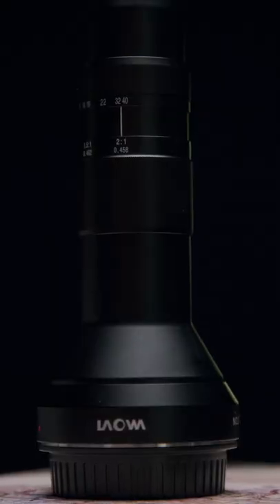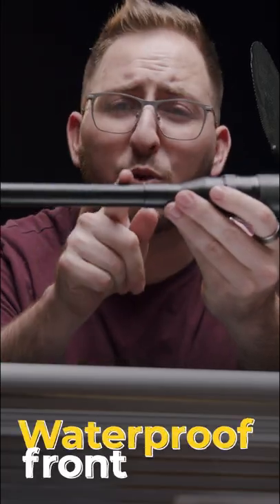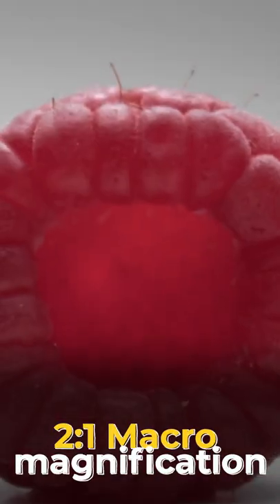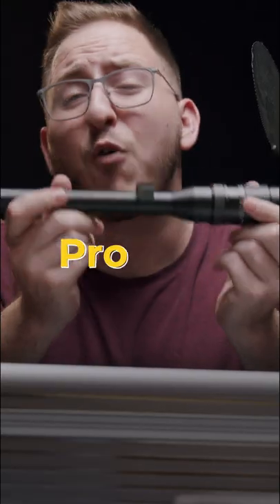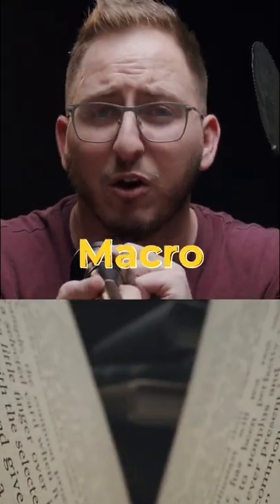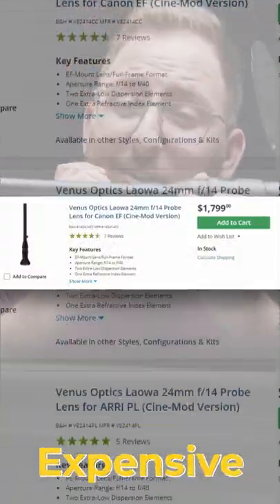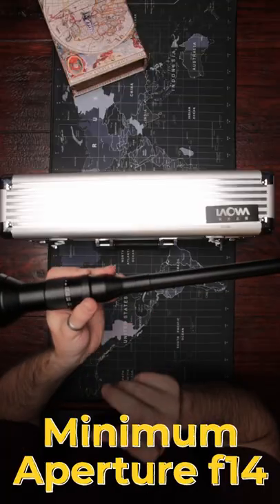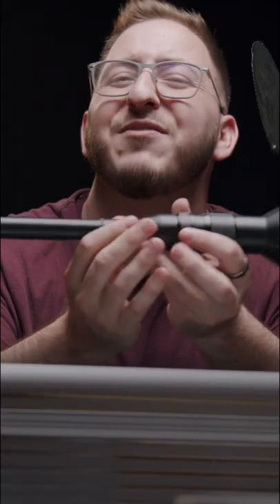Laowa 24mm probe lens in 34 Seconds - Is it too niche?🤔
A quick introduction to the Laowa 24mm Probe lens. It covers some of the key features and specs of the lens, how it works, best use cases and cons.

All of this in just 34 SECONDS.

So if you're looking for a short, concise introduction to the Laowa 24mm Probe lens, then this video is for you!